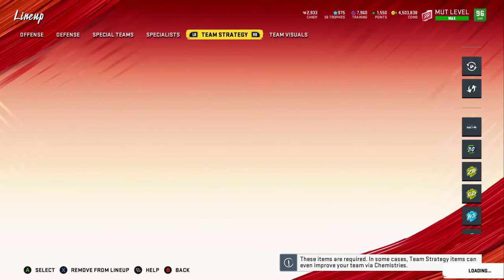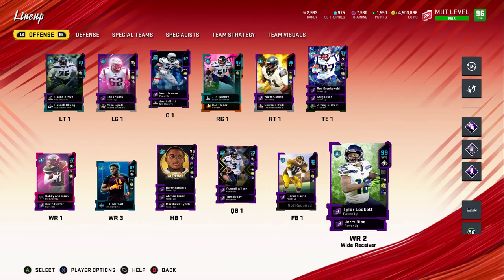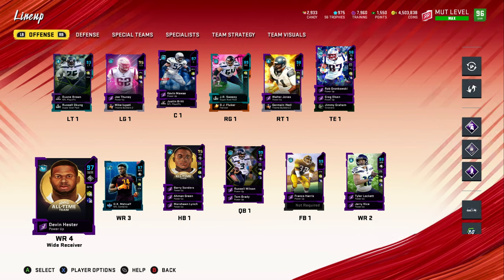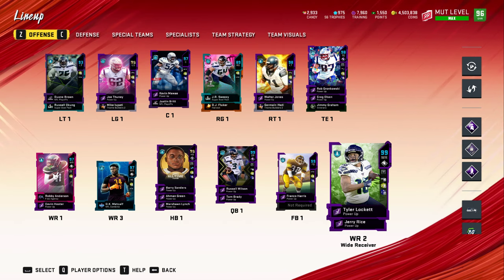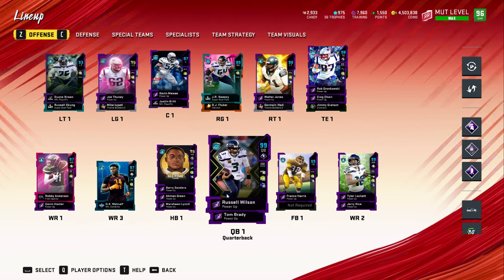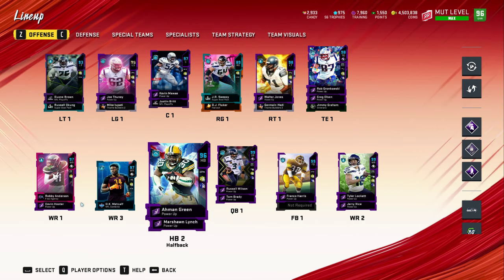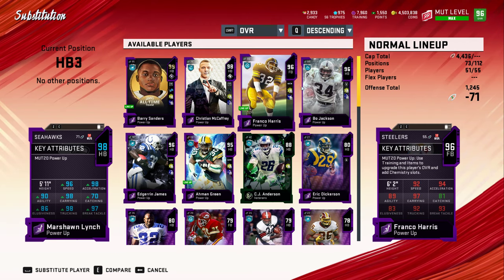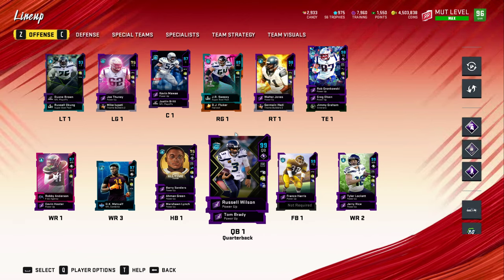Madden 20 Ultimate Team Build! Archetypes and Personnel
This video will show you how to build your team.